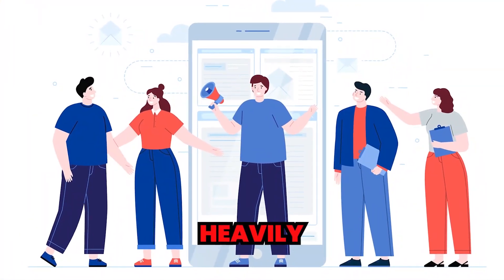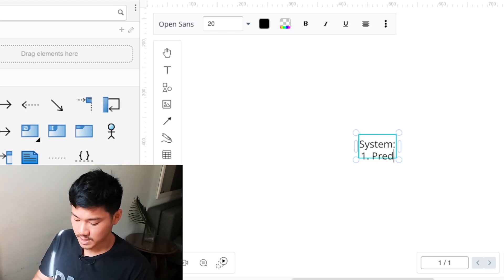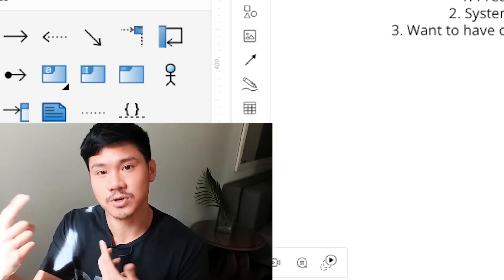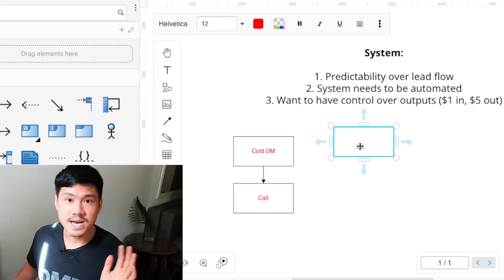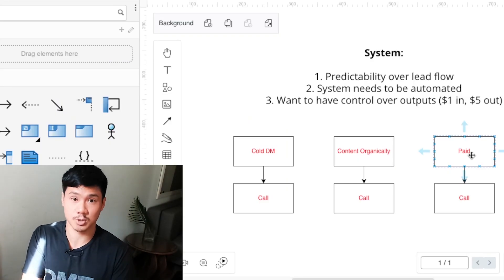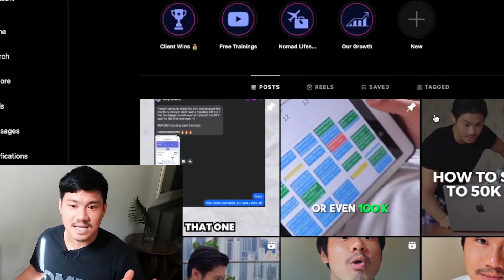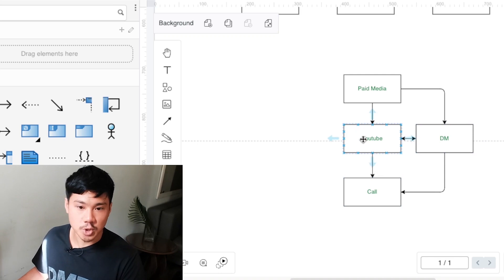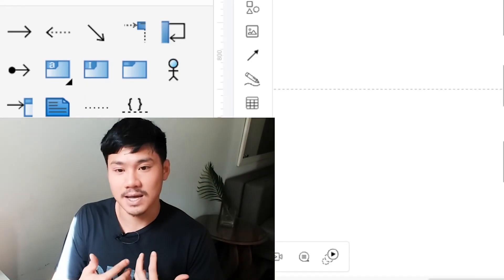Stop Chasing Referrals! It's Killing Your Business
Think referrals are your golden ticket to business growth?

Think again!

As I navigated this world, I stumbled upon a powerful connection between two major platforms we all use daily.

But here's the catch.

Most of us overlook their hidden synergy.

Intrigued?

Dive in with me and discover a unique strategy that might revolutionize your approach.

But can you guess the duo before I reveal it? 🔍

🚀 Watch my FREE Masterclass - 4 Steps To Scale To $10-20k Per Month In 90 Days

My name is Lloyd Yip, and over the past few years, I've helped over 130 clients build highly profitable businesses by implementing epic sales systems. The strategies I'm sharing today are based on what's worked for them and within my own business.

🕕Time Stamps
00:00 Intro
00:45 Why Referrals Are Good
01:32 Problem with Referrals
02:42 The System Outline
04:06 What Shouldn't You Do
07:49 The Core of the System

Let’s Connect!